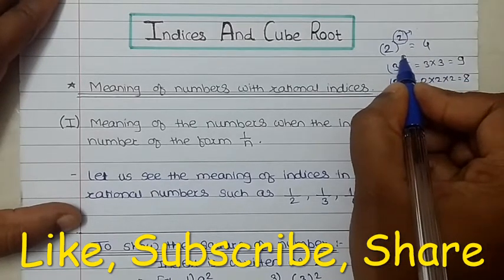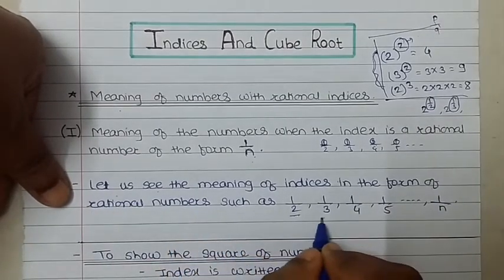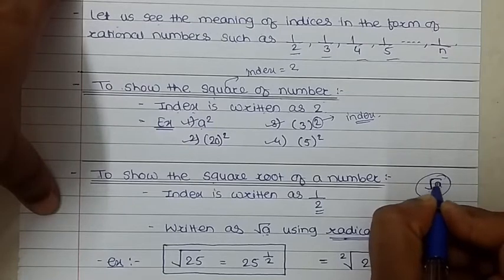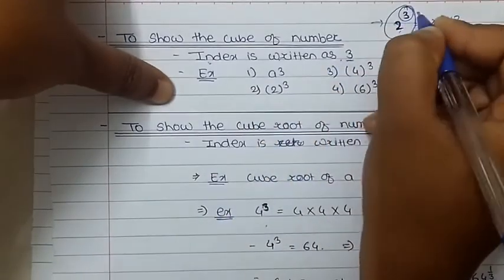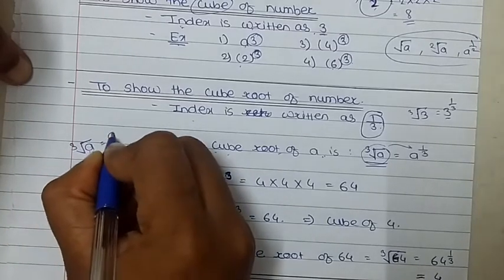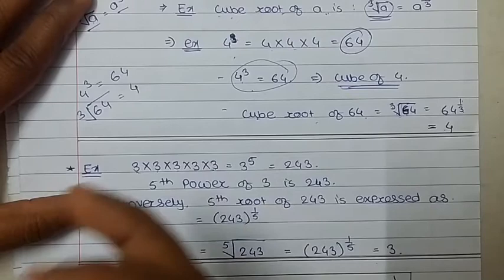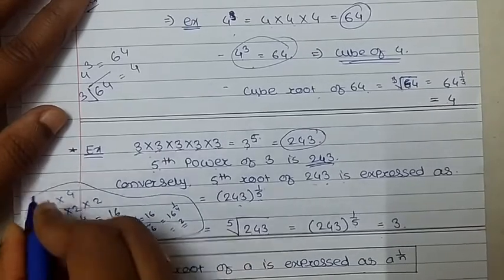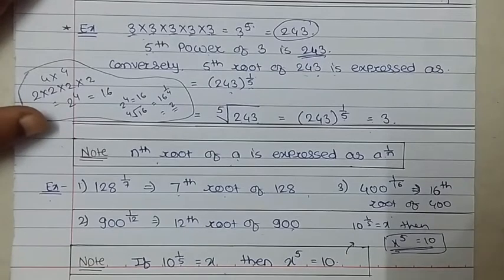Indices and Cube root (Meaning of numbers with rational indices of form 1/n) Part 1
This video is based on Indices and Cube root (Meaning of numbers with rational indices of form 1/n)